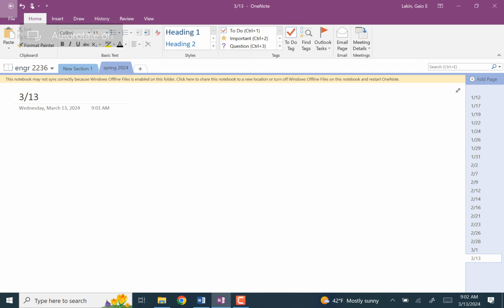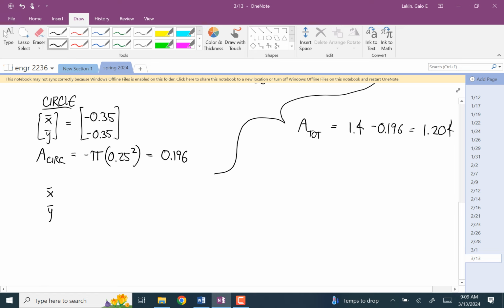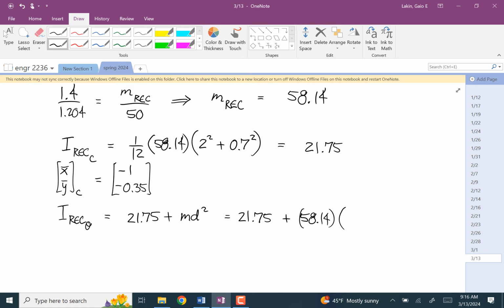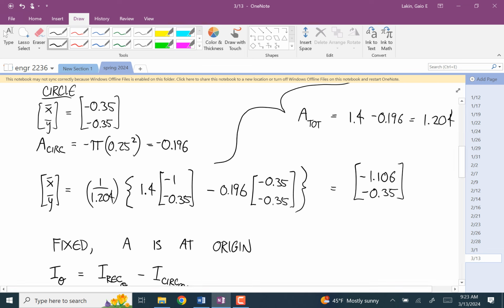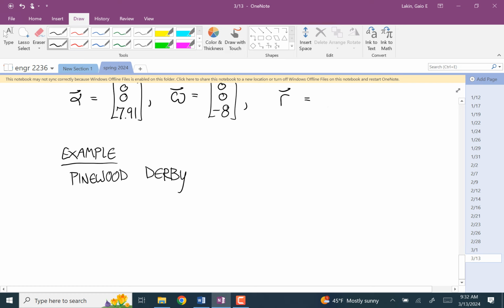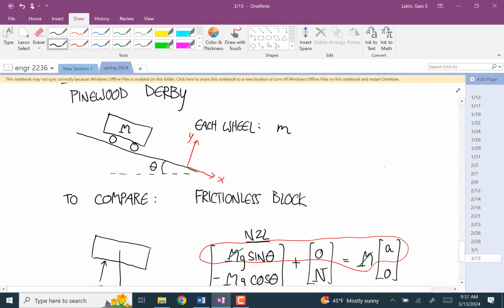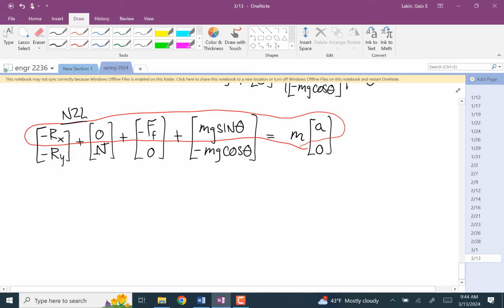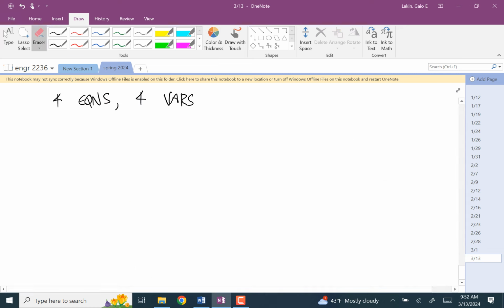Dynamics: Wednesday, 3/13